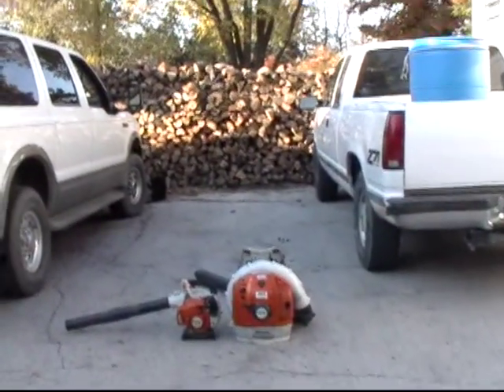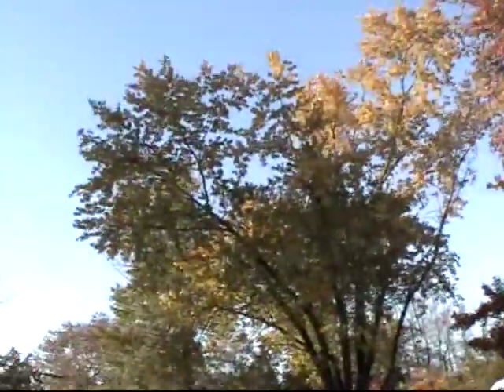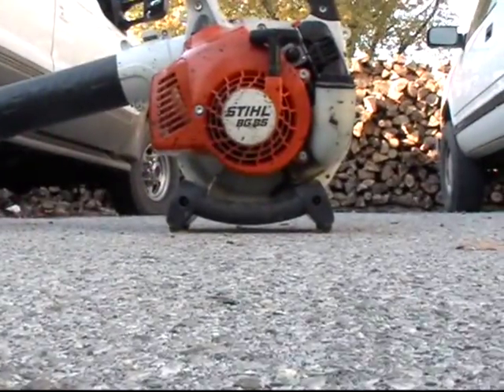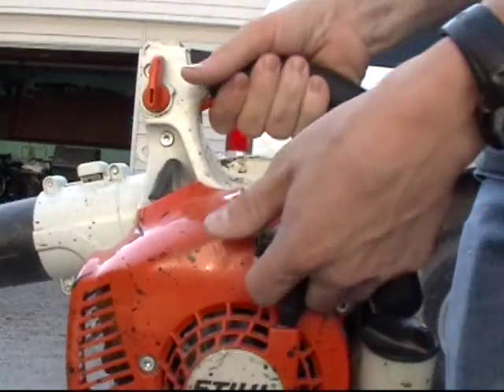Stihl versus Stihl: Blowers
This video was requested by smallgasengine1. Hope you like it! The BR550 definitely won, it even blew over the BG85!